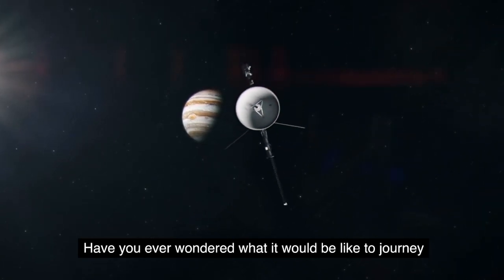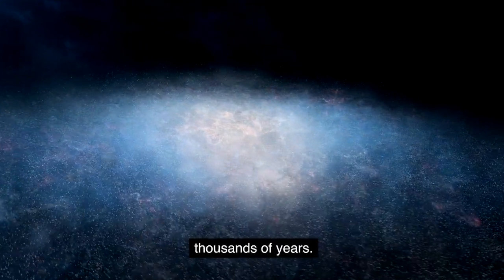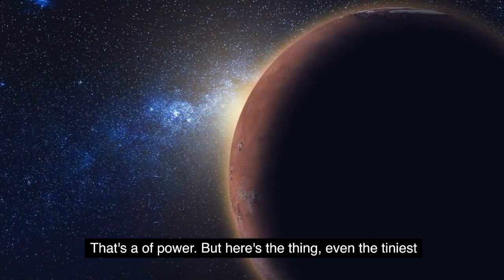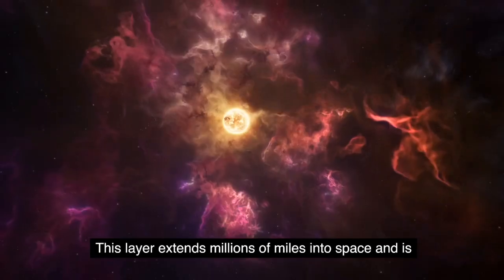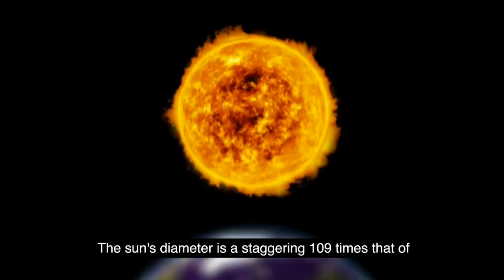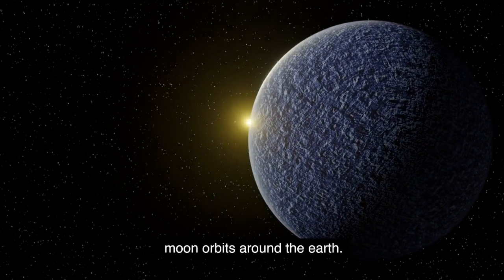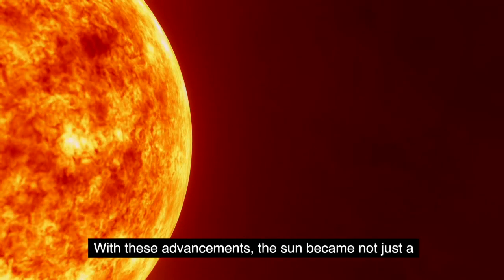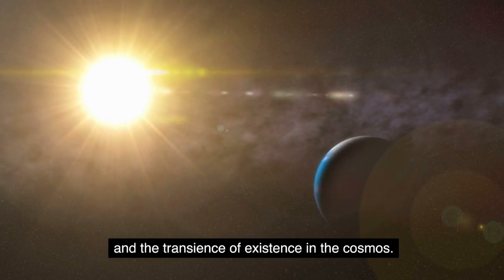The Sun 101 | Space Documentary | The Heart Of Solar System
Welcome to "The Cosmic Odyssey: Unveiling the Secrets of our Sun and Solar System"! In this captivating video, we dive deep into the realm of our sun and solar system, unraveling the enigmatic wonders that lie within. Prepare to embark on an incredible journey through space and time! ✨ Discover the Mysteries of the Sun ✨ Our journey commences with the radiant star at the center of our solar system – the glorious Sun. Uncover the secrets surrounding this celestial body, from its mesmerizing vortices of energy to the scorching temperatures that defy imagination. Learn how the Sun's life-giving light sustains all life on Earth and its vital role in the cosmic symphony. 🌍 Explore the Inner Workings of Our Solar System 🌍 Venture further as we delve into the intricate mechanics of our solar system. Witness the dance of the planets, each with its unique characteristics and celestial phenomena. From the mighty gas giants to the rocky terrestrial planets, their orbits and interactions will astound you. Discover the moons, asteroids, comets, and other celestial inhabitants that populate our cosmic neighborhood. 🚀 Embark on a Journey of Scientific Revelation 🚀 Join us as we explore the cutting-edge research and ground-breaking discoveries that have unveiled the secrets of our sun and solar system. Immerse yourself in fascinating insights from renowned astrophysicists and scientists, as they shed light on the mysteries that have captivated humanity for centuries. 🔭 Witness Spectacular Solar Events 🔭 From breathtaking solar eclipses to dazzling solar flares, witness the incredible phenomena that occur within our sun and solar system. Experience the awe-inspiring celestial events that leave us spellbound and remind us of the profound beauty and immense power within our cosmic neighborhood. ⏳ Unlock the Astronomical Wonders ⏳ Unveil the mesmerizing wonders of the sun and solar system that have left astronomers and space enthusiasts awestruck throughout history. Understand the significance of these discoveries and their impact on our understanding of the universe and our place in it. Prepare for a cosmic voyage like no other, as we embark on "The Cosmic Odyssey: Unveiling the Secrets of our Sun and Solar System."

00:00 - 04:28 - Voyage Through the Cosmos- A Virtual Solar System Tour
04:29 - 06:50 - Unveiling the Sun- A Journey into its Structure
06:51 - 09:25 - Solar System Secrets- The Sun's Radiant Mystery
09:26 - 14:20. Solar Influence- Unveiling the Sun's Impact on Earth's Climate
14:21 - 18:57 - Journey to the Sun- The Luminary of Our Cosmos
18:58 - 21:21 Journey to the Sun - A Possibility?
21:22 - 25:41 - 5 Scorching Facts About Our Solar System Sun's
25:42 - 30:20 - Solar Eclipses- A Cosmic Phenomenon Unveiled
30:21- 34:50 - Sun's Guidance- A Maritime Odyssey
34:51 - 37:47 The Final Sunset- When Our Sun Will Die